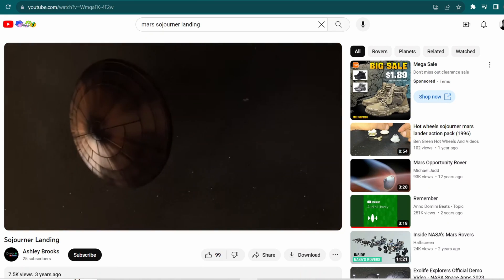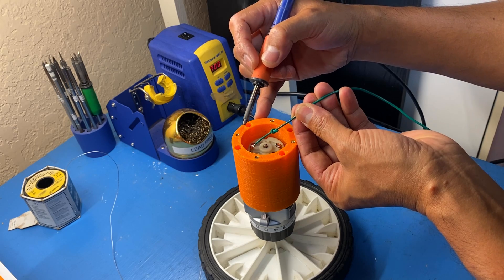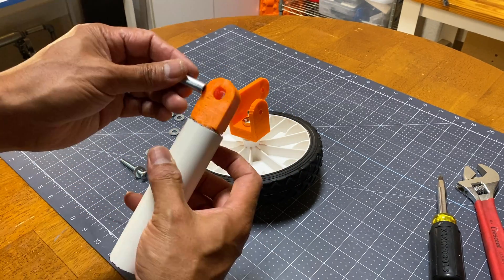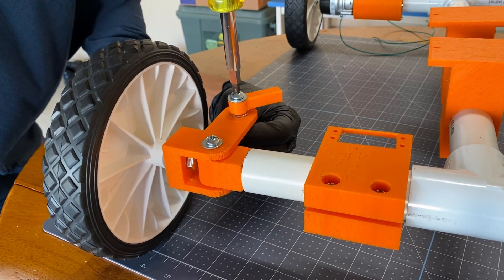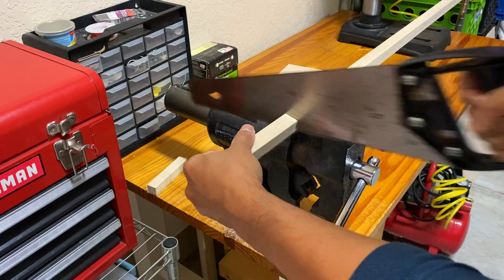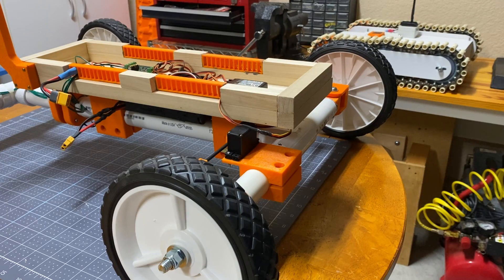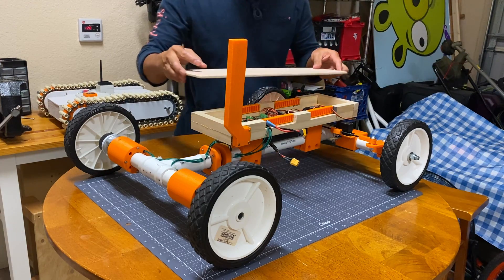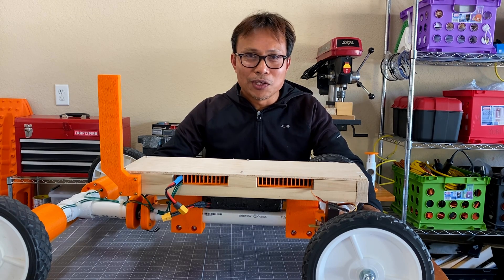How to build Unmanned Ground Vehicle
Join me as I build my Unmanned Ground Vehicle (UGV)